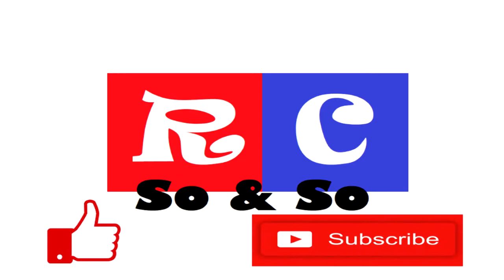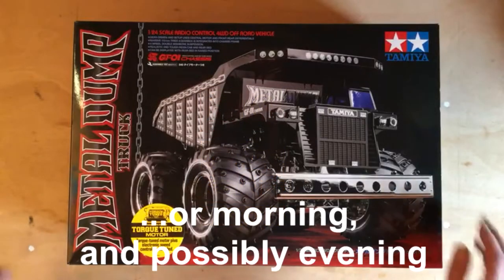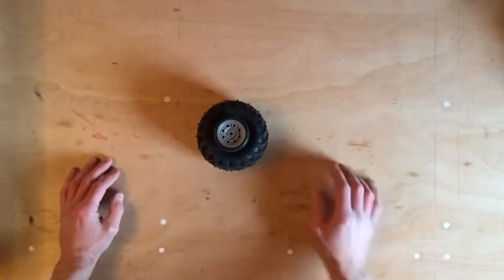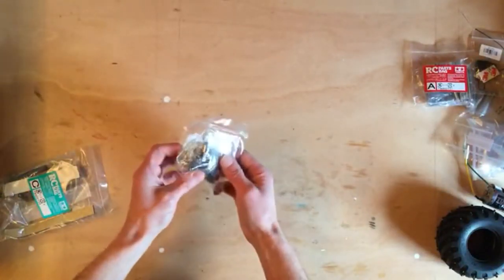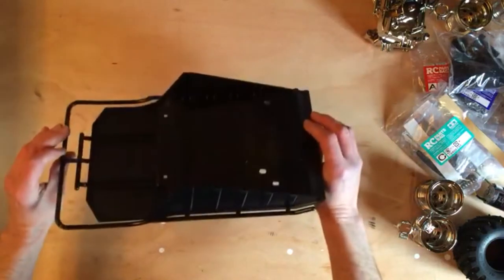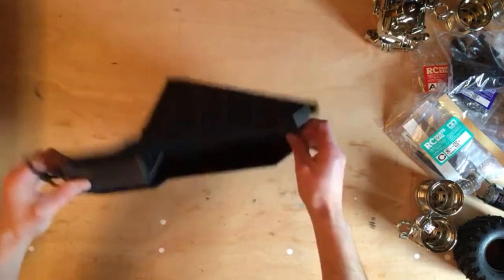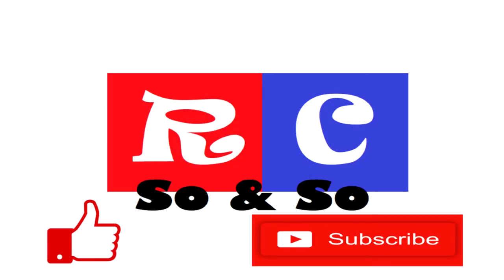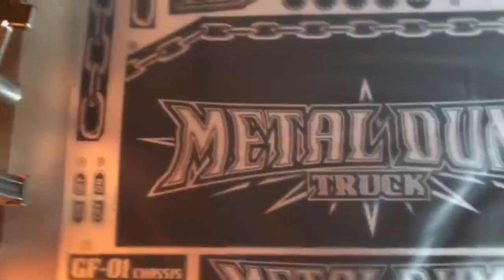Tamiya Dump Truck- Black Metal - GF-01 Unboxing and First Thoughts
Unboxing the Tamiya Black Metal Dump Truck on the GF-01 Chassis
How metal is it?
What is in the box and build plan.
What upgrades would be best?

SOCIALS:
📘 Now on Facebook   / rcsoandso
📸Follow on Instagram   / rcsoandso
✖  Follow on what was Twitter   / rcsoandso
📹 Follow on TikTok   / rcsoandso
🪡 Follow on Threads @rcsoandso
📸Follow the Chief Engineer   / blacksmith.mb